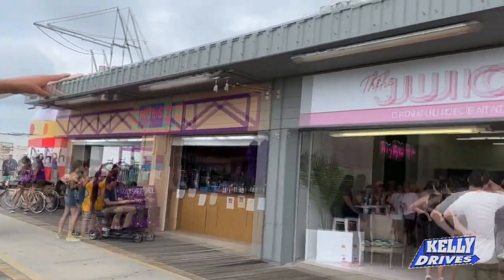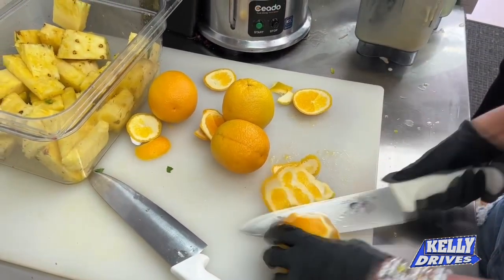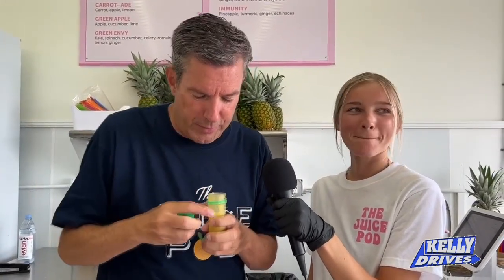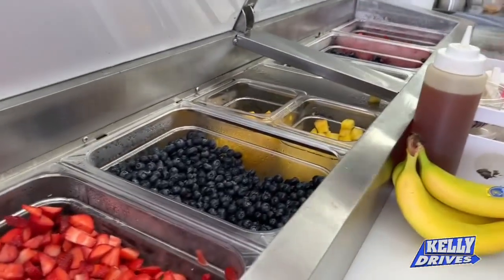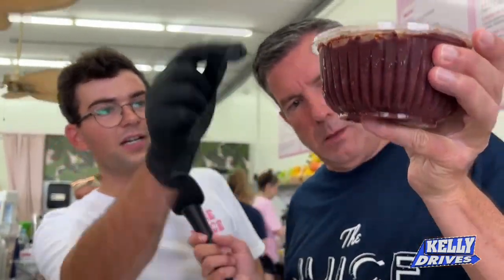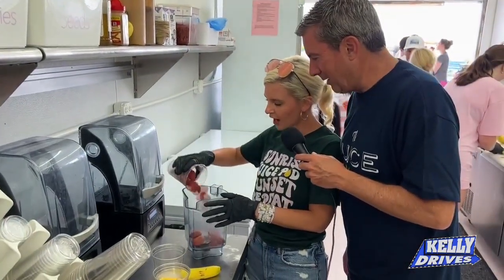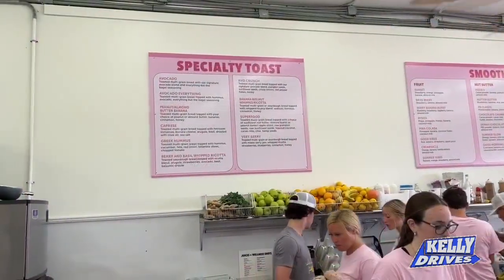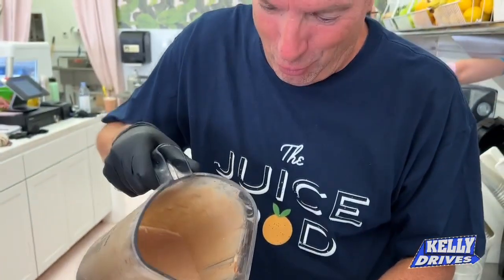Juice Pod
Bob’s getting healthy in North Wildwood. He’s at The Juice Pod right on the boardwalk where they’re making smoothies, acai bowls and they even had Bob create his own flavor!